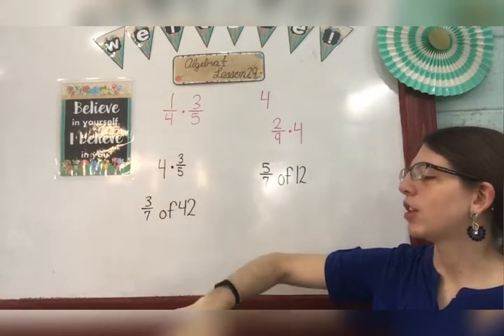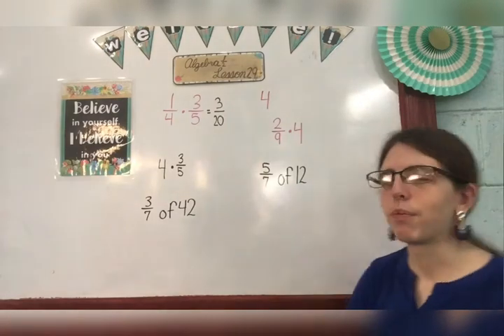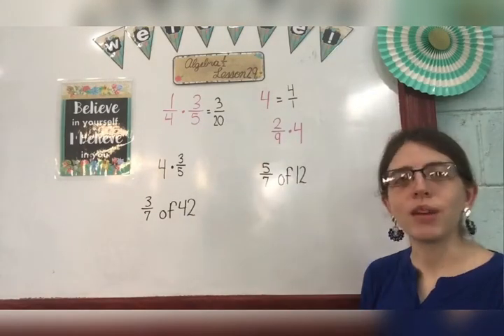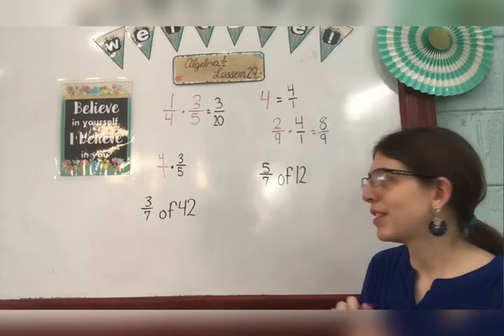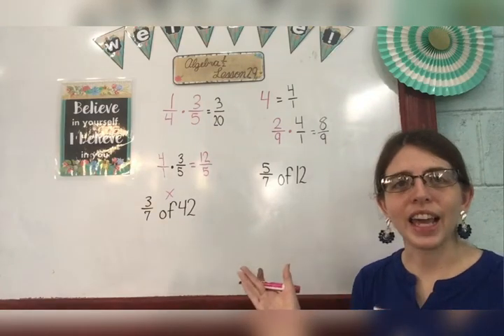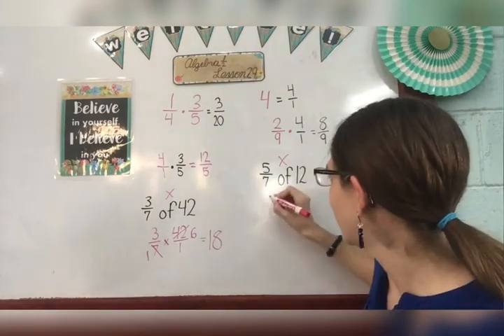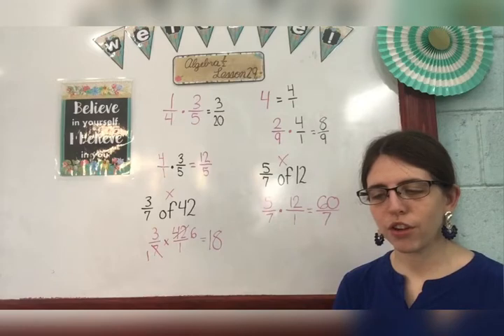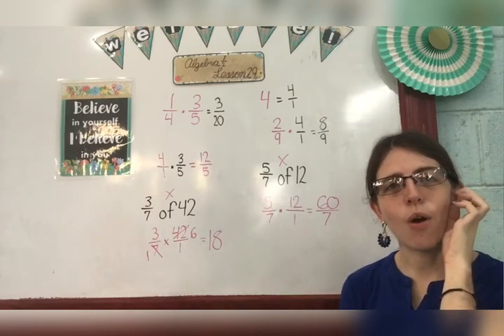Algebra 1/2 Lesson 29